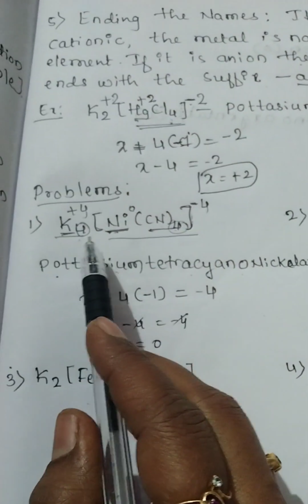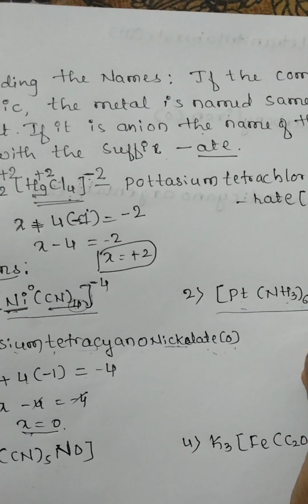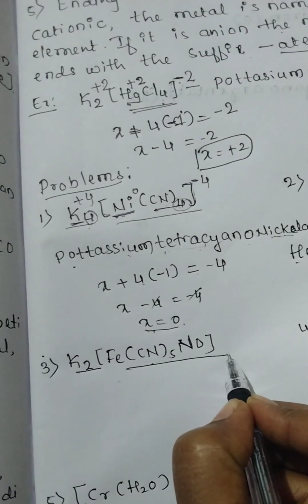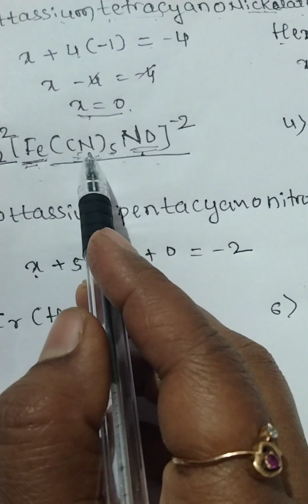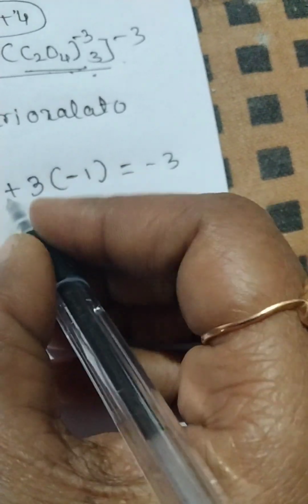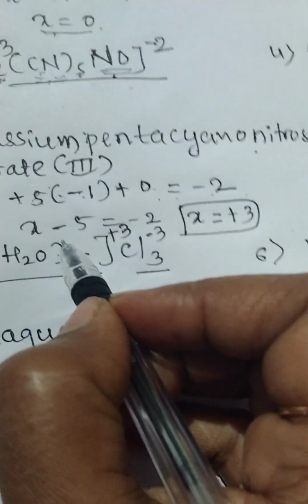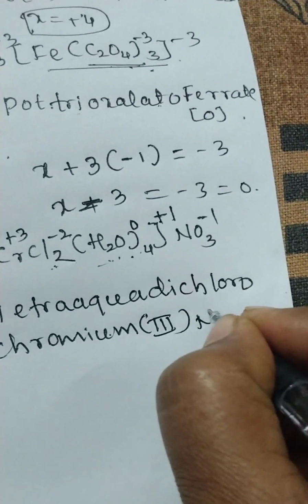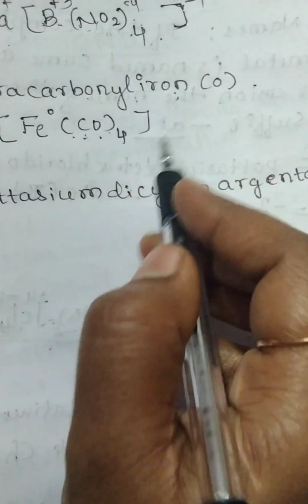Examples for Coordination Complexes useful for 2nd P U Board exams